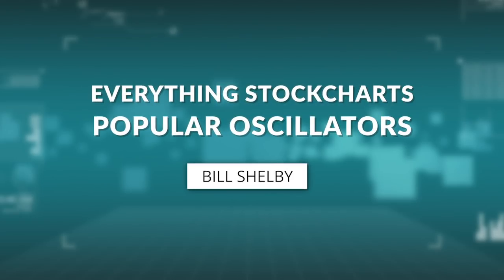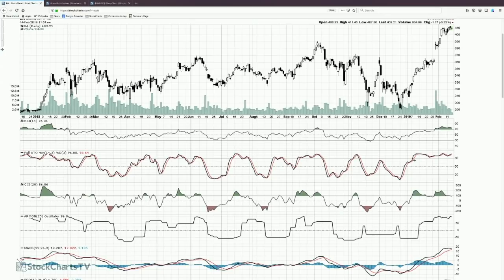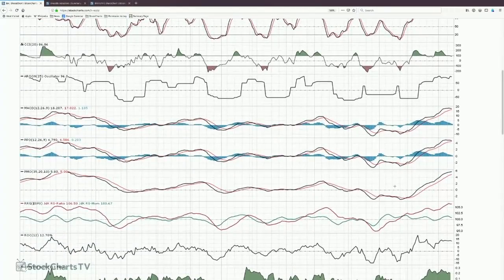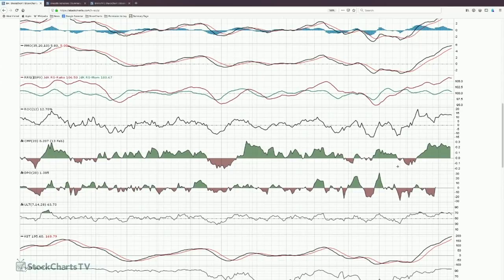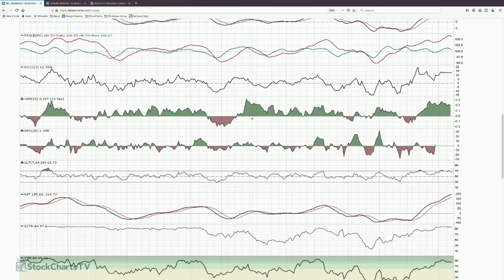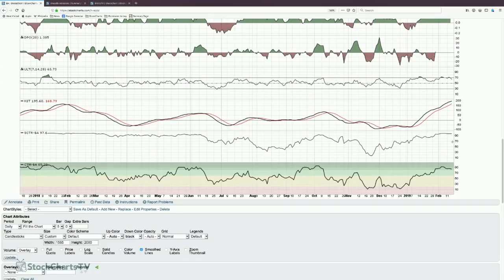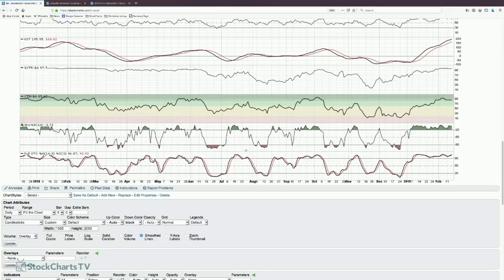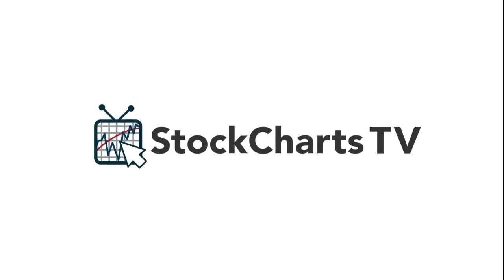Everything StockCharts: Popular Oscillators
Oscillators: Bill Shelby explains what are they, the two camps they fall into and what each attempts to do. He finishes up by showing examples of each.